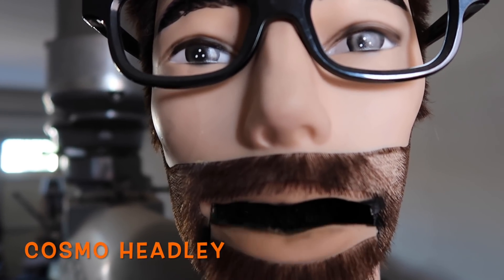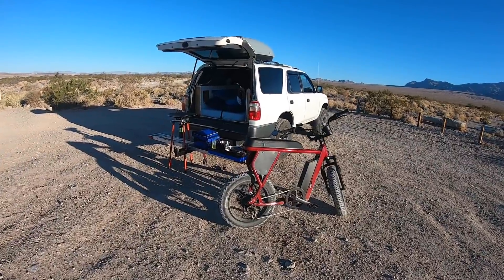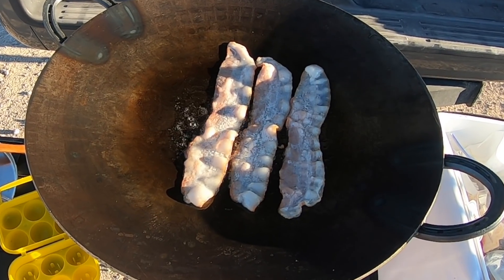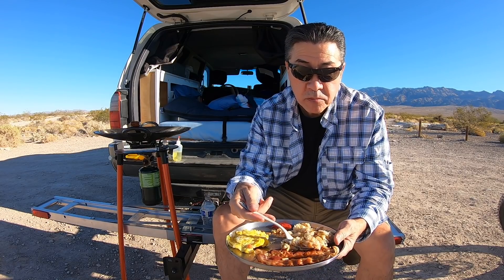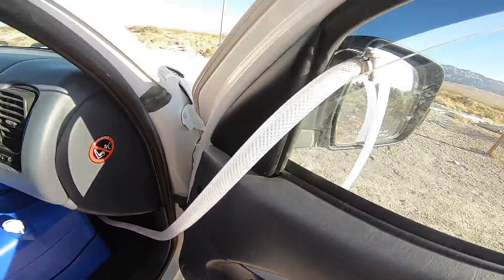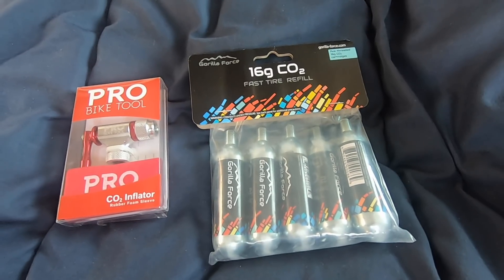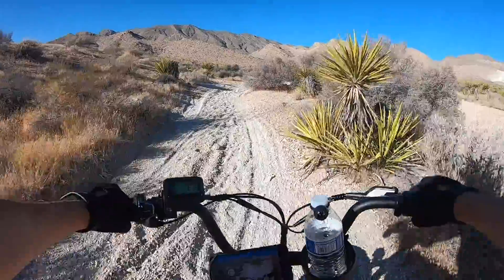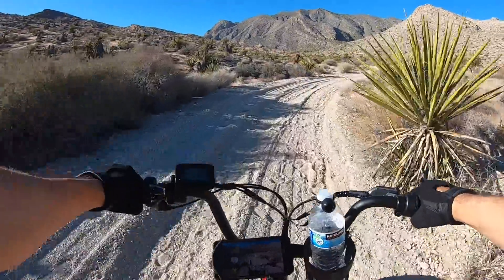Desert Solo Camp Breakfast on the DISC E-Bike Ride n Talk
Here I  Solo Camp in the desert at the Nevada National Wildlife Refuge to escape the problems of the world.  I make some Breakfast on the Discada, Skottle, Cowboy Wok, Disc and then go for a ride in the desert around Las Vegas and talk about the state of e-bikes.